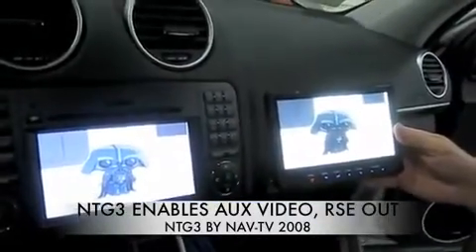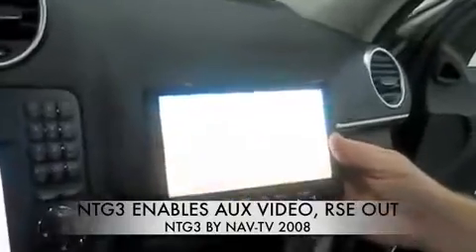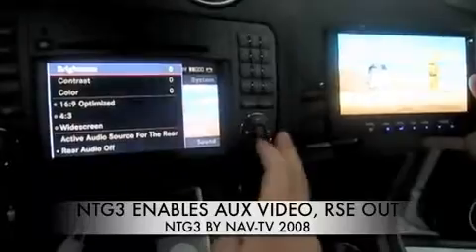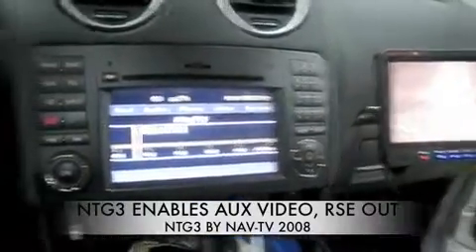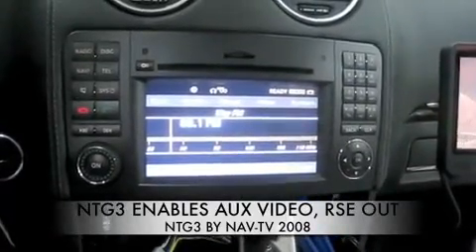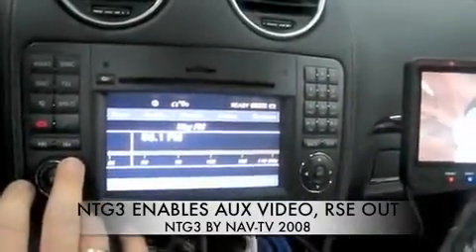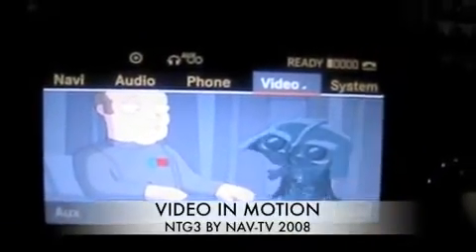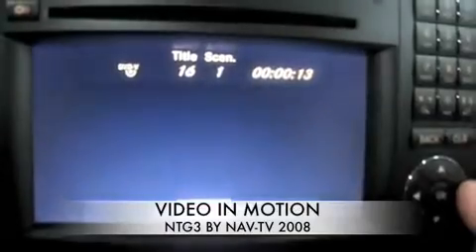2009 Mercedes GL550 NTG3 interface, video in motion DVD RS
Allows factory NTG3 radio to play DVD video in motion(VIM). Also adds 1 video and 1 audio input and an additional backup camera input. In addition, it adds an audio/video output. This unit works with '09 and newer Mercedes ML, GL, and R class.